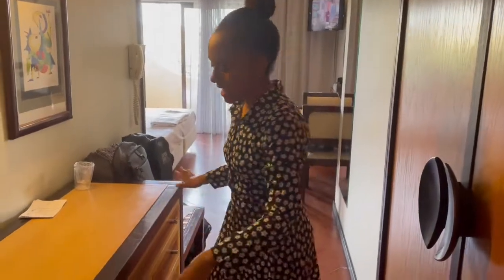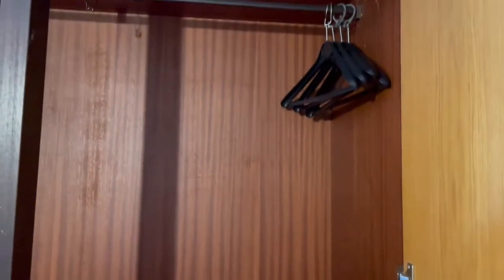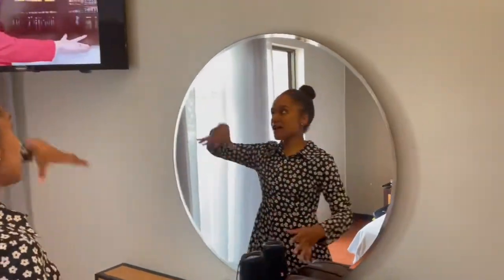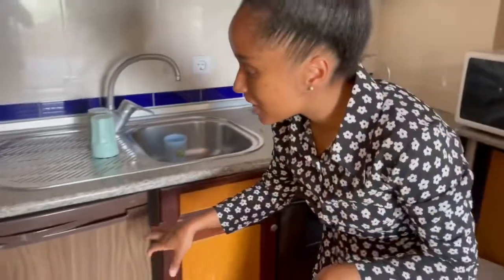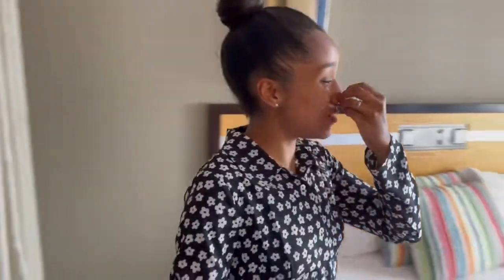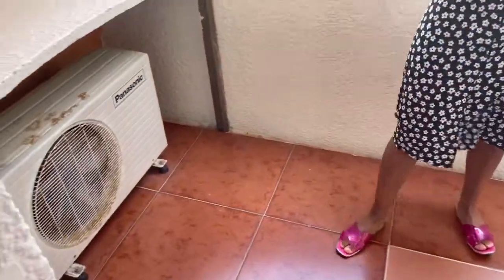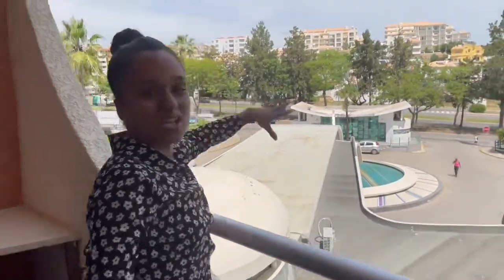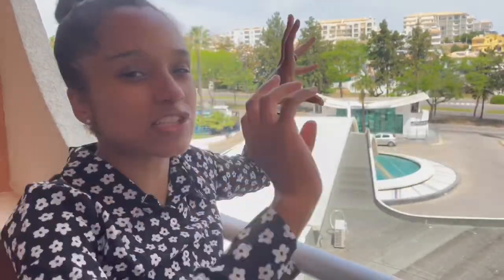Paraiso de Albufeira Hotel - Room Tour 4th hotel 🏨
we decided to book 4/5 different hotel during our trip to albufeira and this is the 3rd hotel - REVIEW video coming soon.